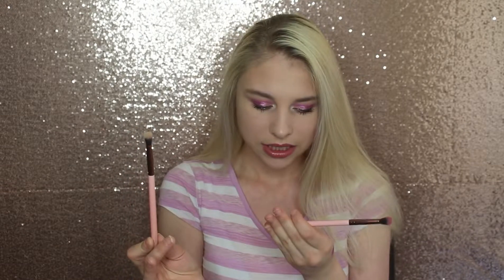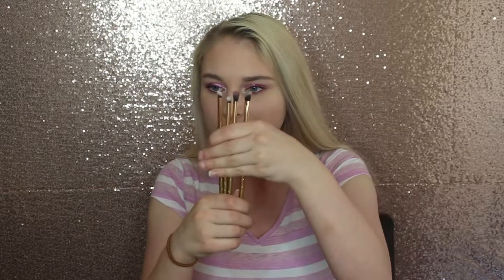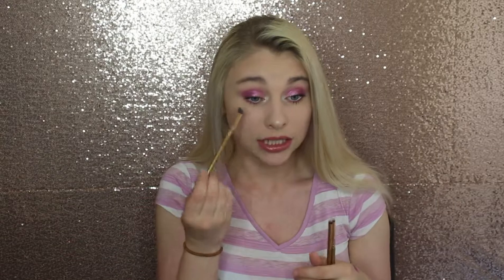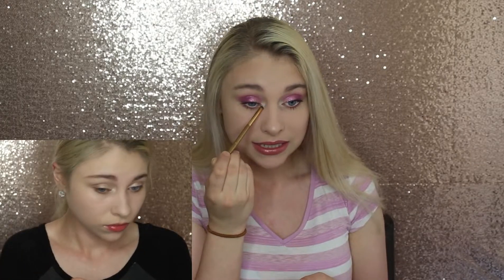HOLY GRAIL BRUSHES! | Updated - Brush Must Haves/ My Favorites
Hello everyone! So today's video is an updated holy grail brushes video! This video includes all of the brushes I use on a day to day basis. I show you my fav go to's for every type of brush! I try to keep these as affordable as possible so that everyone can try them out!

Wanna see what I’m doing when I’m not on YouTube?